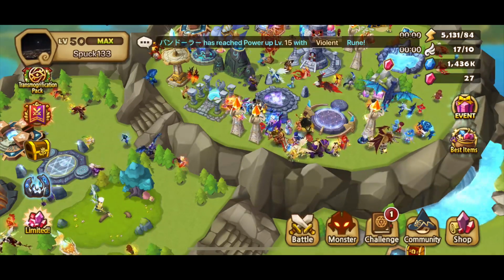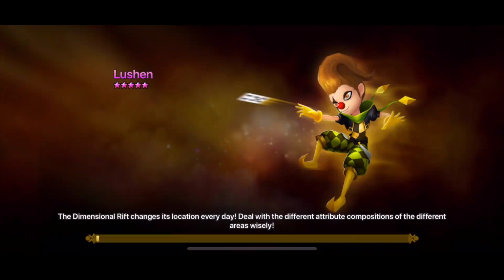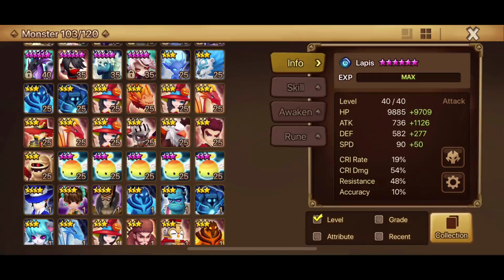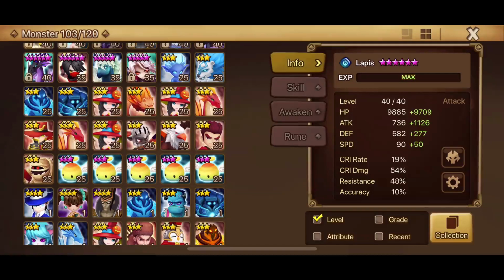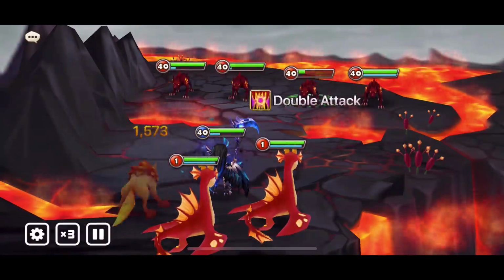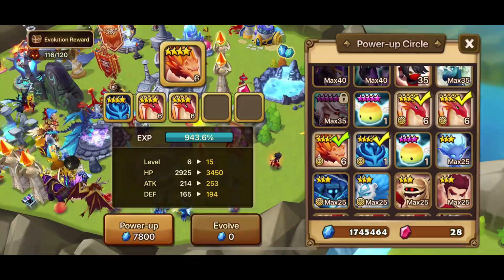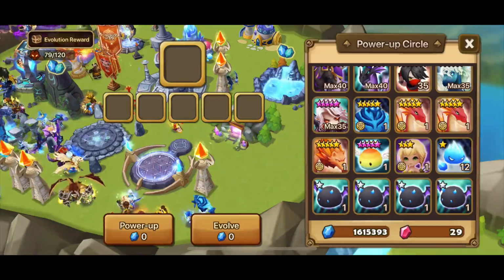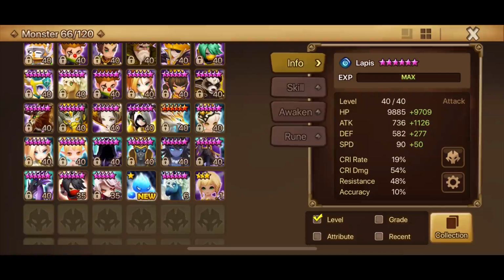Summoners War Six Star Fast Guide | How to Create a Six Star Monster At Least Once A Week!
In this video, I'll walk you through the strategy that I use to six-star a monster in Summoners War once a week!

I will warn you that it's not the "cheapest" in terms of energy - but it is incredibly fast.  Once you have the required resources it can be done in a few hours.